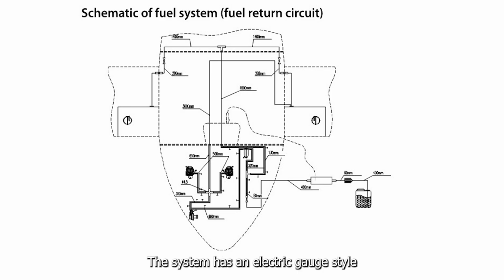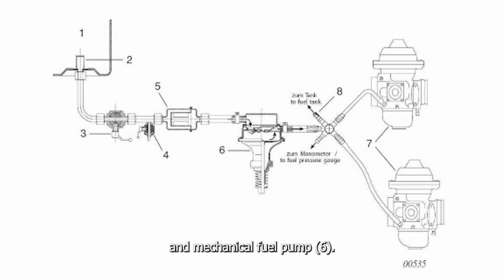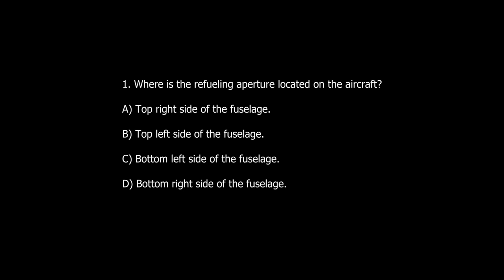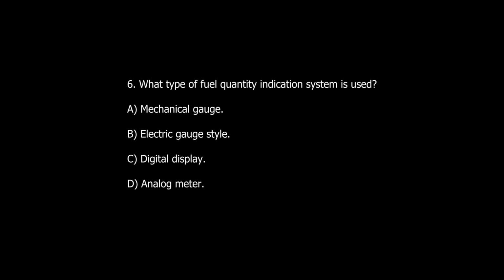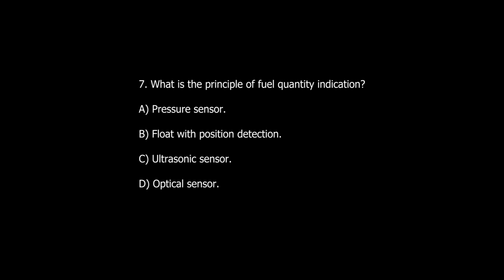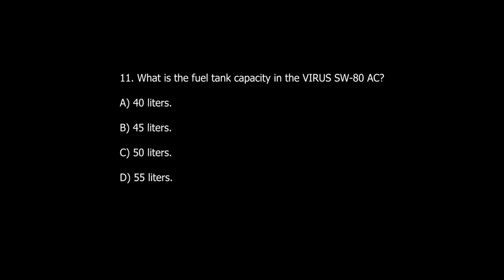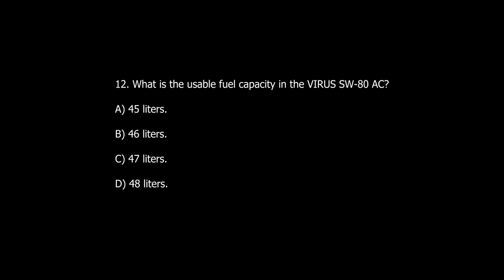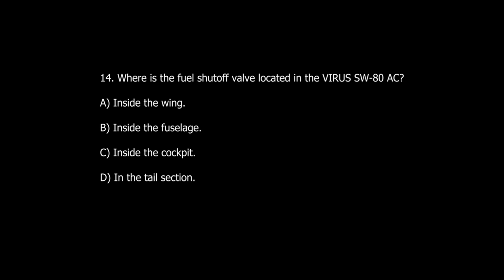#22: Fuel System | Airplane System Description | Virus SW-80 Microlite Aircraft | MCQ's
Virus SW-80 Microlite Aircraft

AIRPLANE SYSTEMS & STANDARD OPERATING PROCEDURES
Chapter I - AIRPLANE SYSTEMS DESCRIPTION
MCQ's

Post your answer in comments